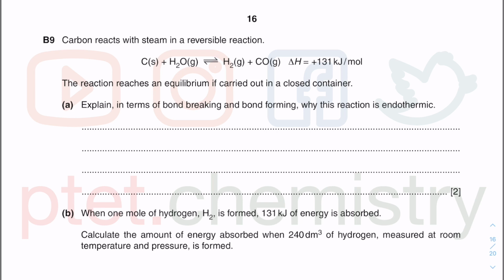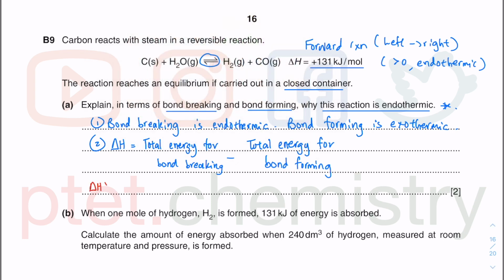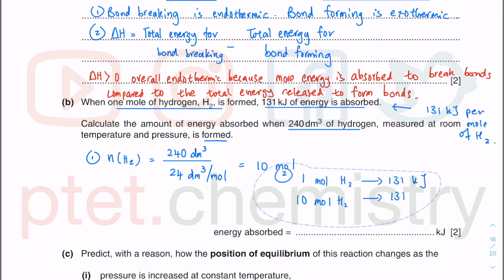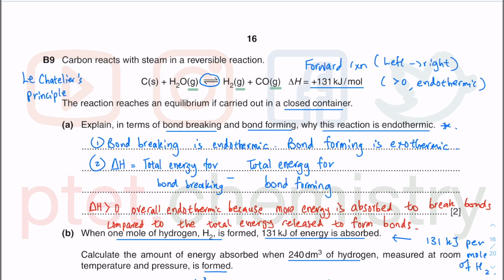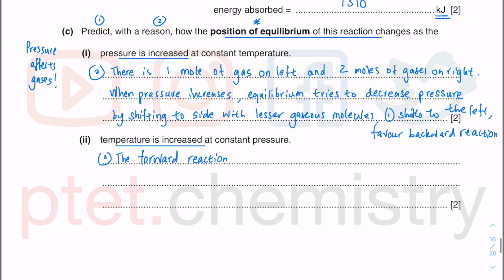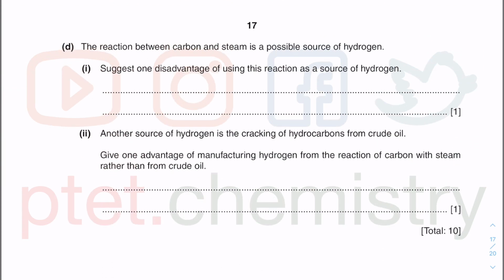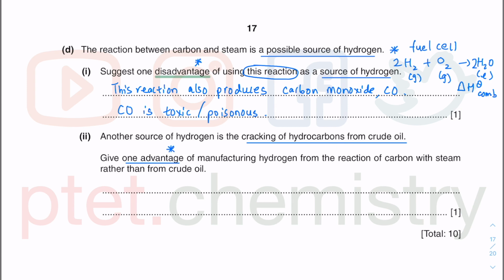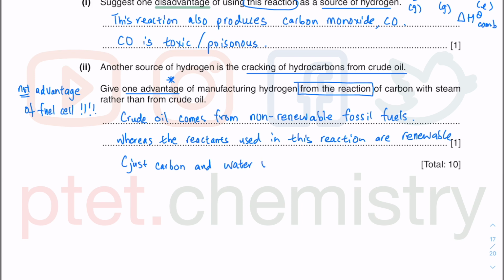O Level Chemistry - 5070 June 2016 - Paper 21 - Step-by-step tutorial - Q9